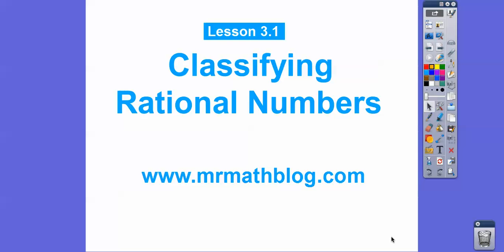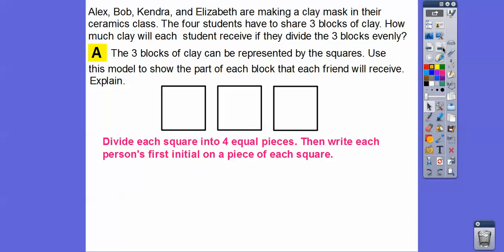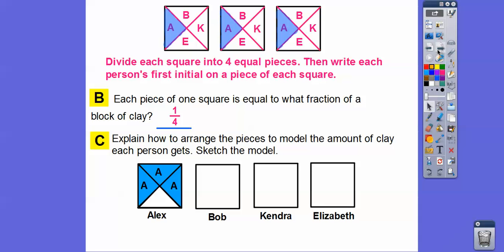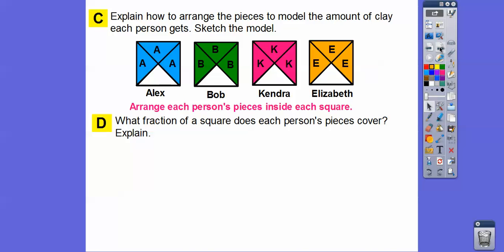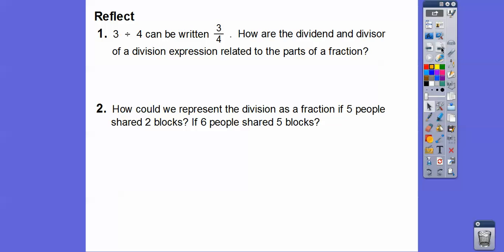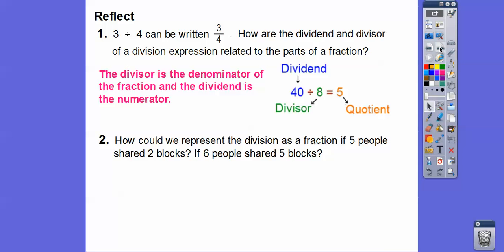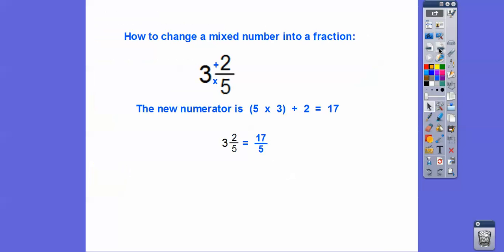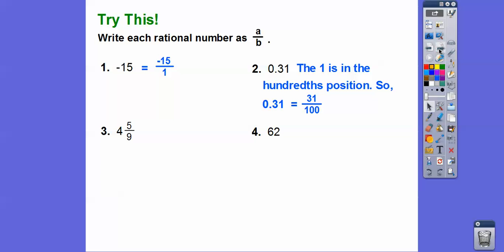Classifying Rational Numbers - Lesson 3.1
This lesson covers Rational Numbers, and uses Venn Diagrams to show relationships between whole numbers, integers, and rational numbers.